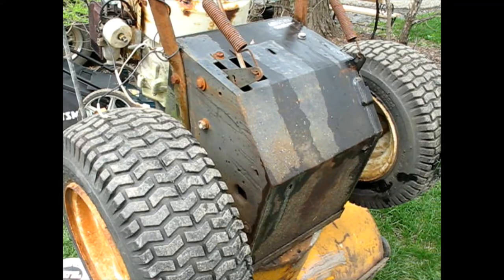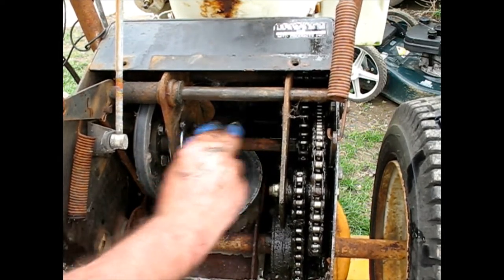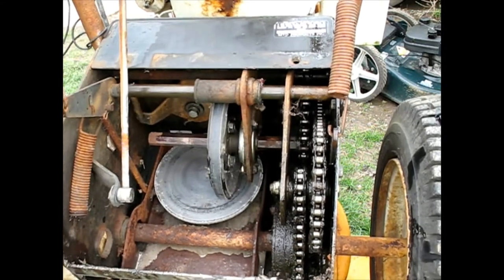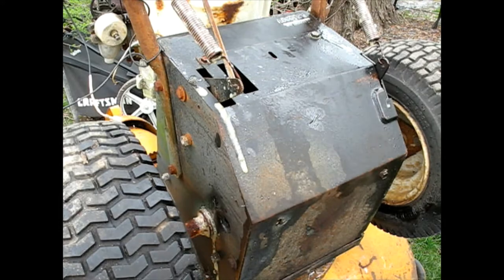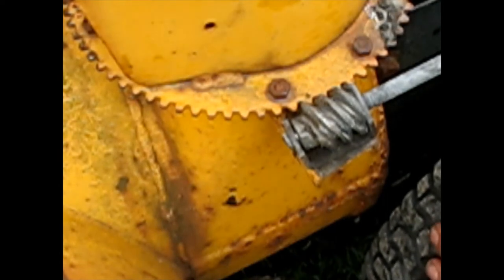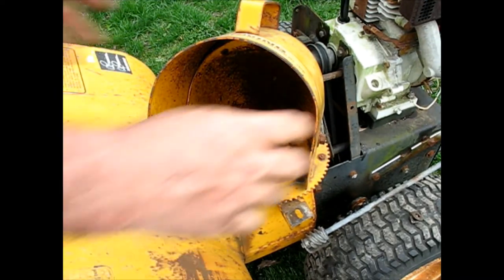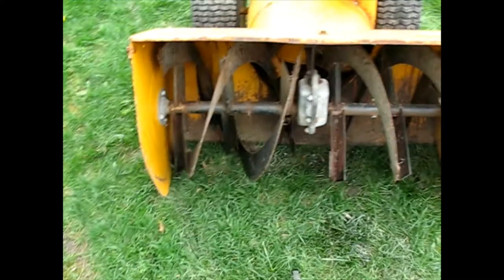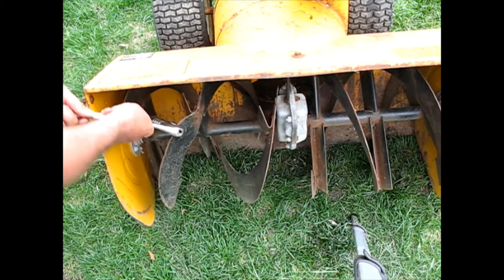Tecumseh 33'' beast 10hp MTD snowblower Sticky shifter repair and more. playlist part 3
Now that the Tecumseh 10hp engine is running decent lets fix some of the other issues like a sticky shifter for the self propel as well as sticky chute rotating action and bent front auger spiral.

Battery tester

Vampliers
Carb cleaner

Carb dip